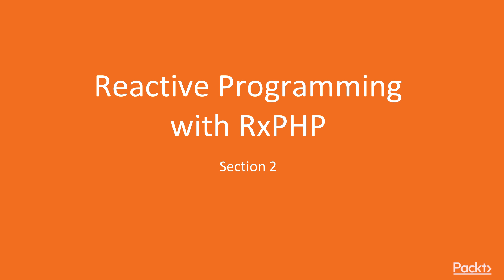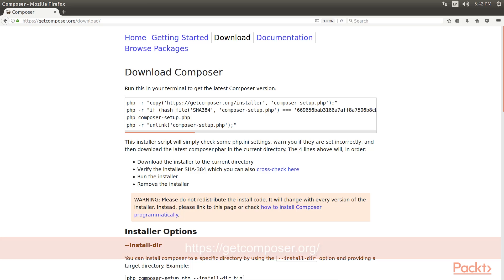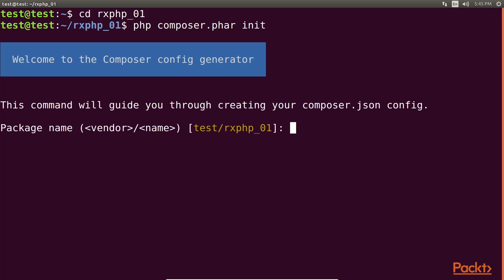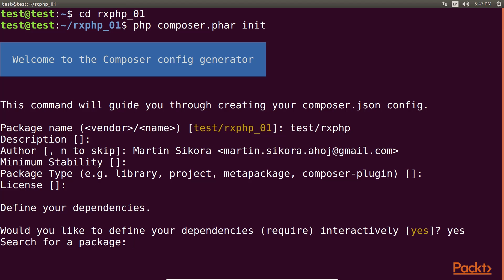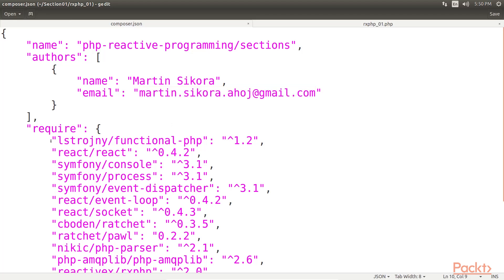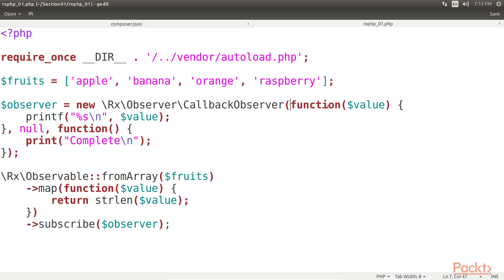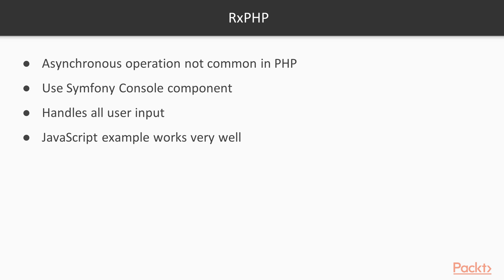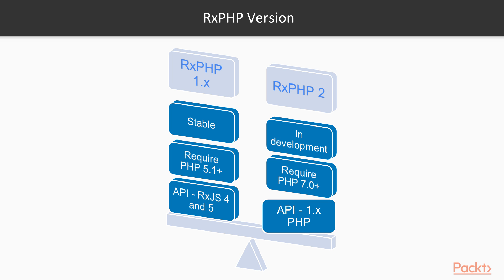Getting started with PHP Reactive Programming : Introducing RxPHP | packtpub.com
RxPHP is a port of RxJS. In this video, we will introduce RxPHP library as a tool.
• Create a directory and add dependency
• Write a RxPHP code